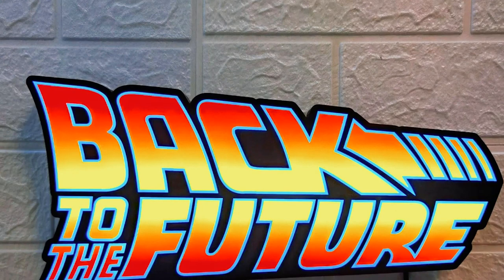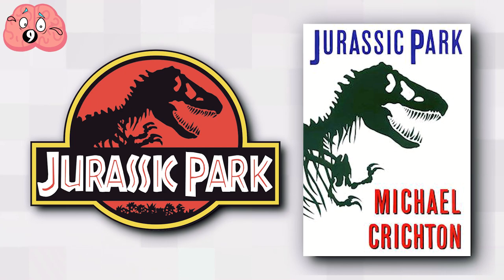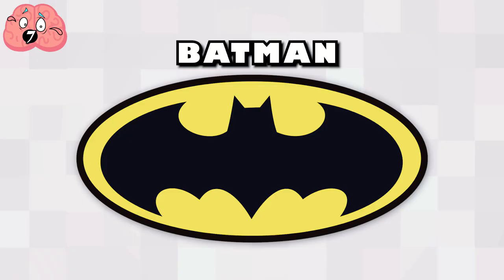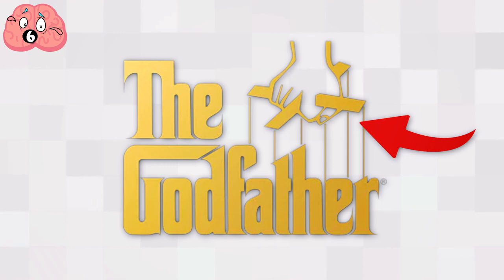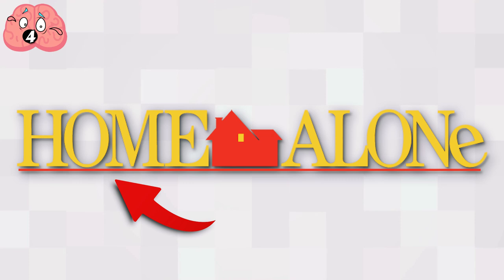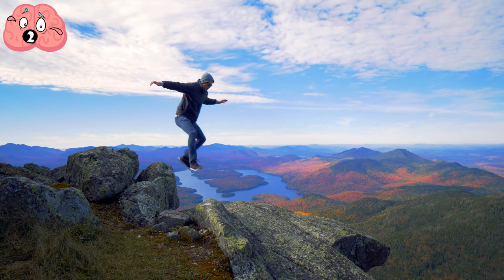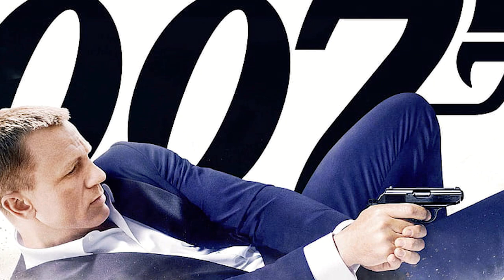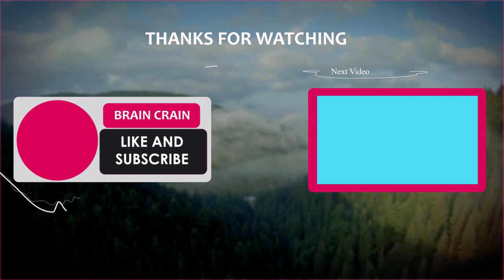Movie Logos and Their True Hidden Secrets & Meanings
Here are 10 of the most intriguing movie logos and what they might mean.

00:00 - Intro
00:18 - Finding Nemo and finding Dory
01:15 - Jurassic Park
02:18 - A nightmare on Elm Street
03:15 - Batman
04:19 - The Godfather
05:16 - Back to the future
06:12 - Home alone
07:06 - Star Wars
08:00 - Jackasss
10:12 - Silence of the lambs